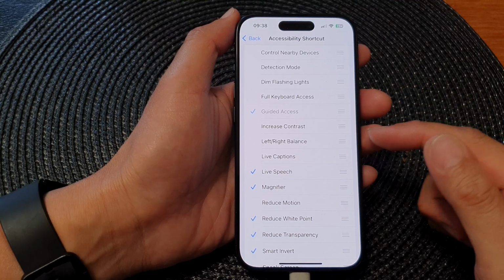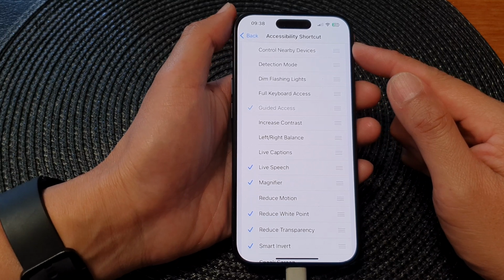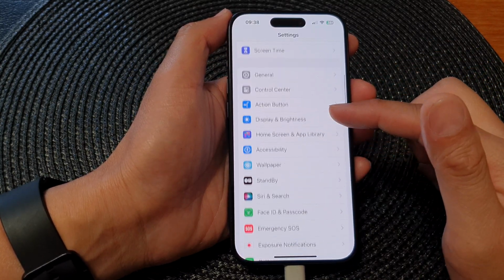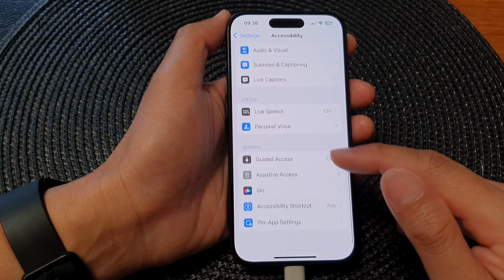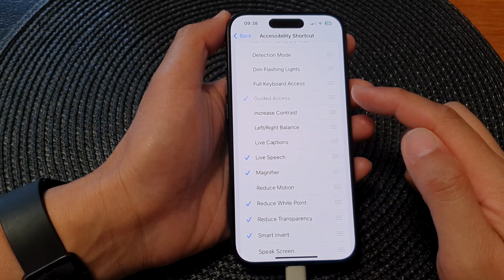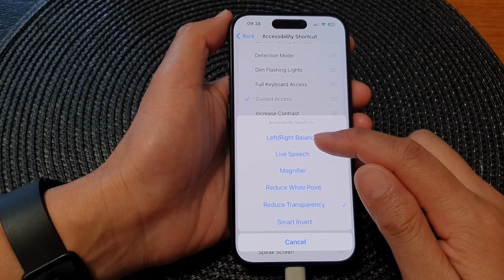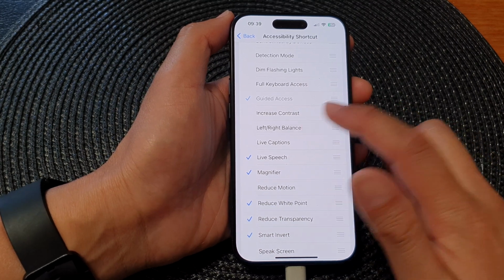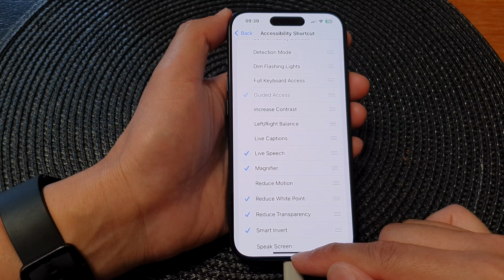iPhone 15/15 Pro Max: How to Add Left/Right Balance To Accessibility Shortcut Menu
Welcome to our latest iPhone 15 tutorial! In this video, we guide you step-by-step on customizing your Accessibility Shortcut Menu to include Left/Right Audio Balance. This feature is crucial for users who want a personalized audio experience on their iPhone 15, iPhone 15 Pro, iPhone 15 Pro Max, iPhone 15 Plus, or any device running iOS 17.